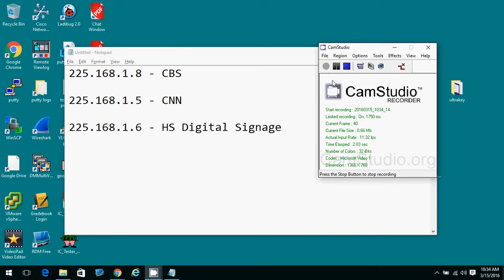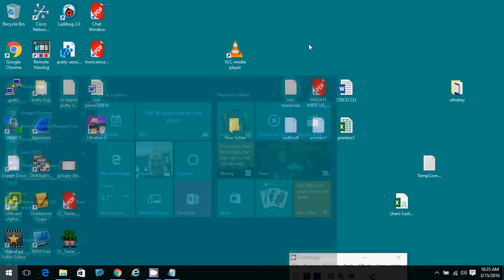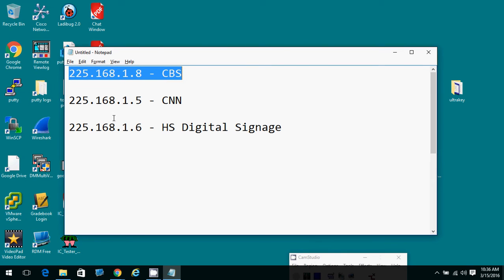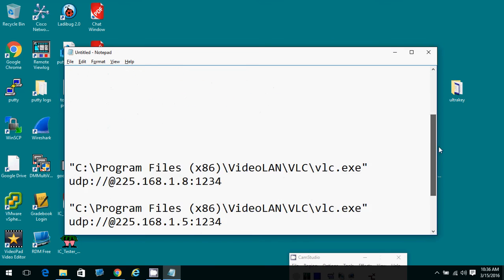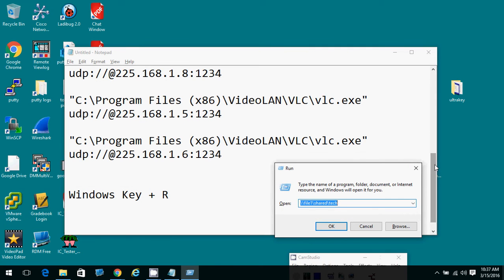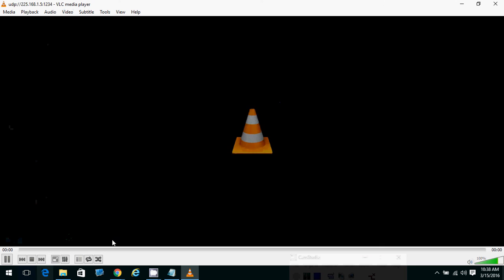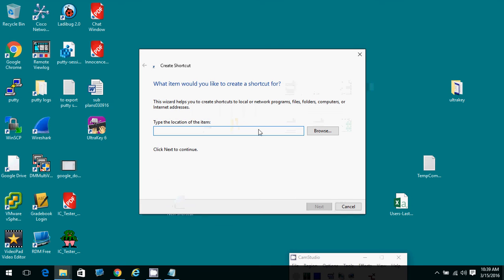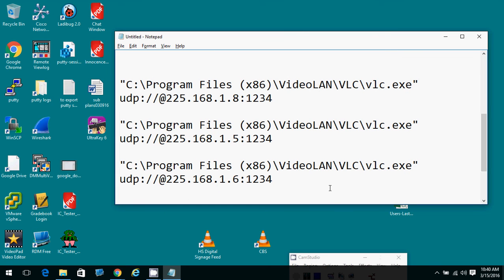Using VLC With IPTV UDP Streams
This video will show users of the ECPS how to use VLC Media Player to view the network IPTV streams that we have available.